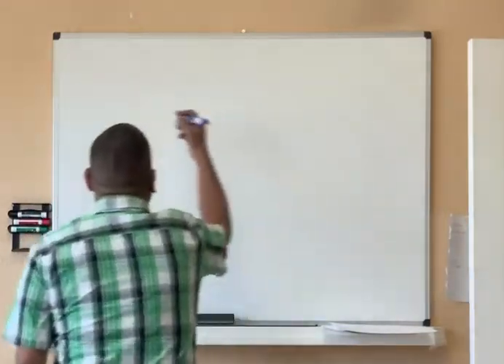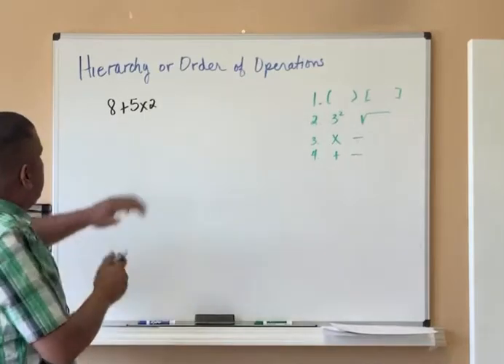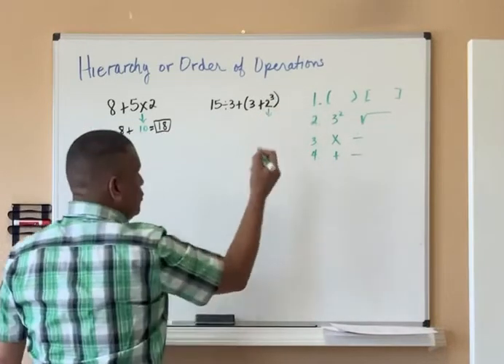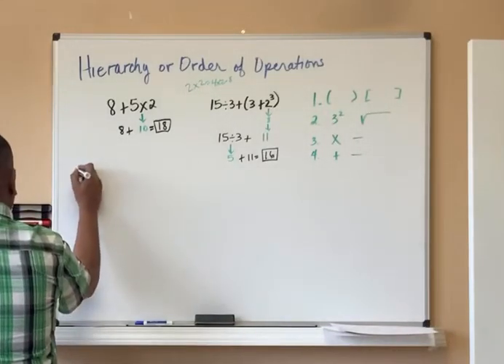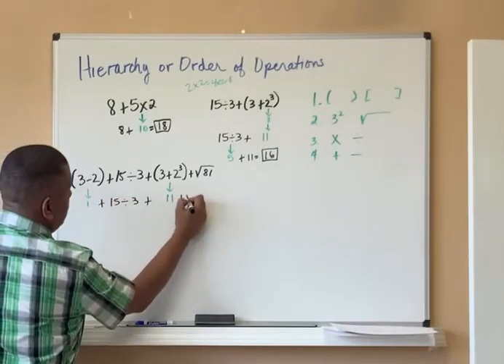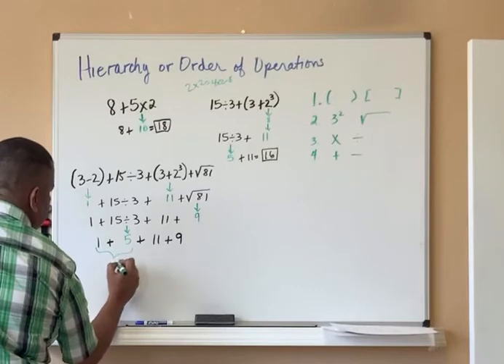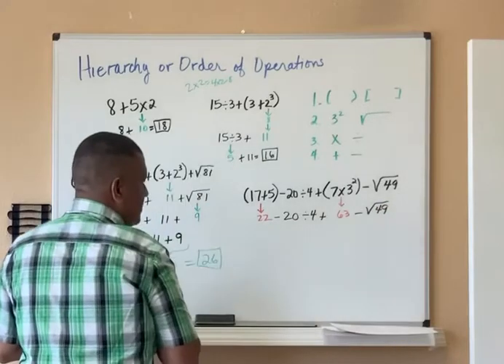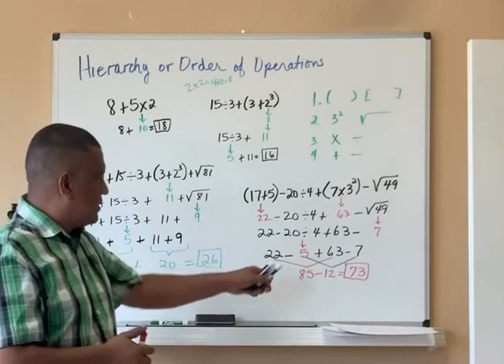Algebra Order of Operations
How to solve using order or hierarchy of operations.